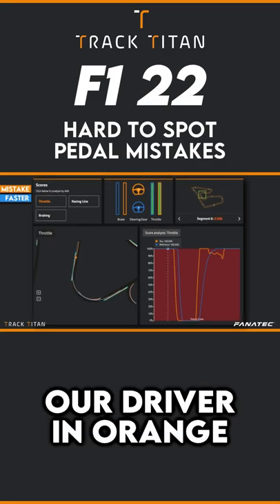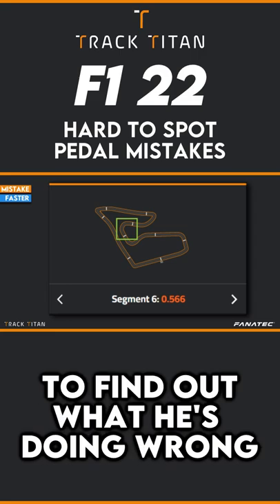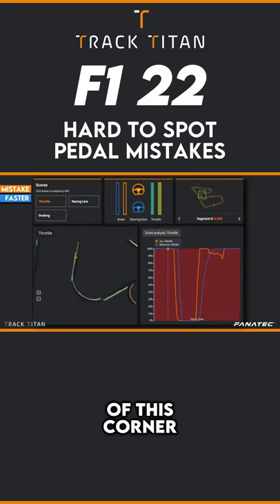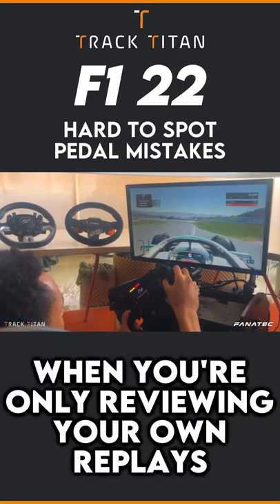Fix your Hidden Pedal Mistakes!! | Track Titan Quick Tips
Use code TUBETITAN when signing up on TrackTitan.io for a FREE month of data analysis, setups, and more!